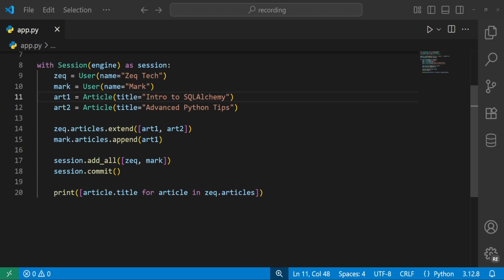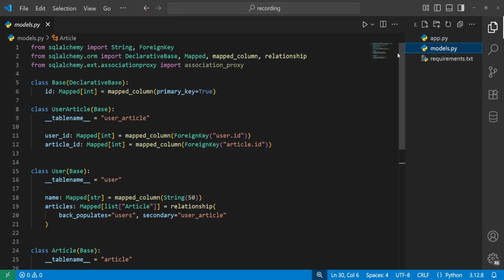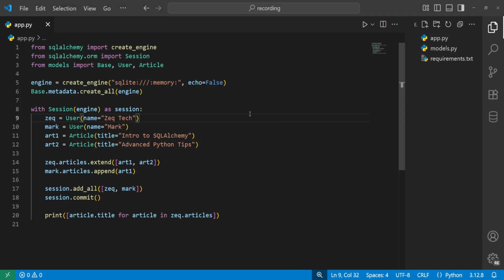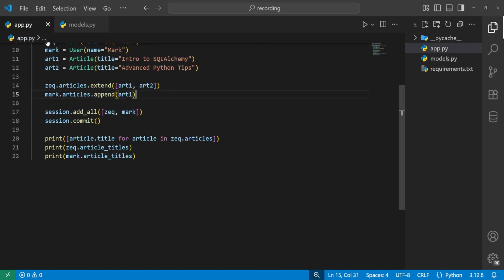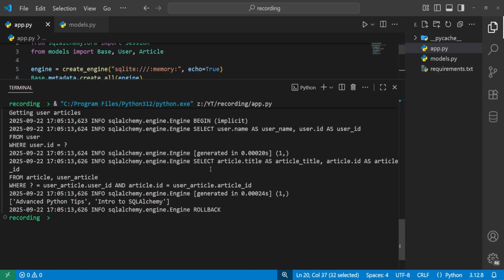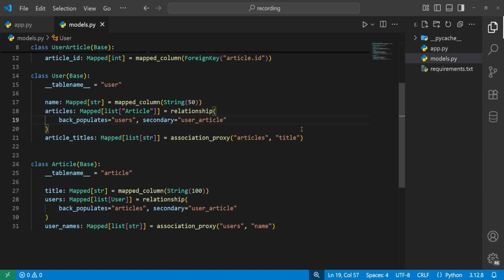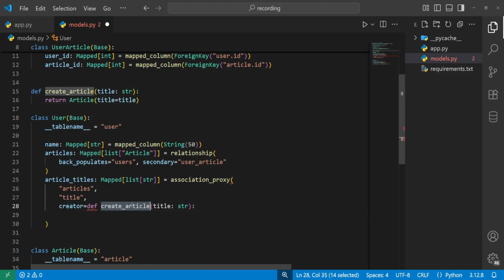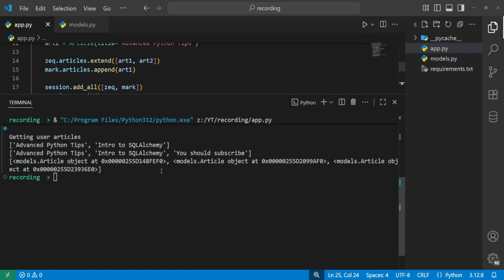Python SQLAlchemy ORM - Association Proxy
In this video I will go over association proxies in SQLAlchemy

  Timestamps
00:00 - Intro
00:38 - Setup
02:08 - association_proxy
02:47 - Behind the scenes
03:36 - Creator Parameter
05:26 - Outro